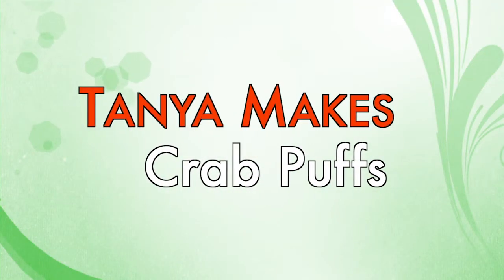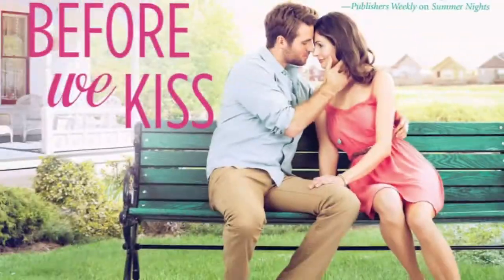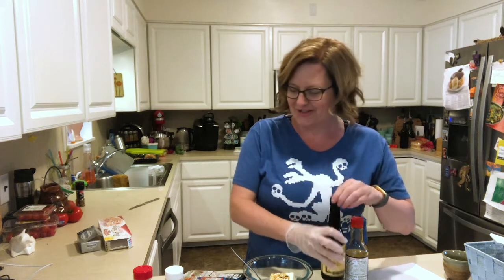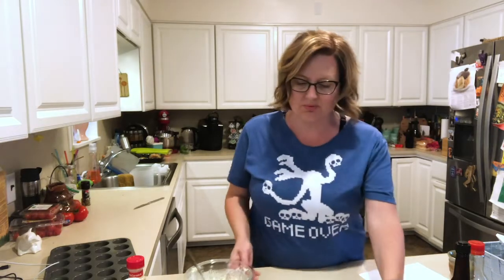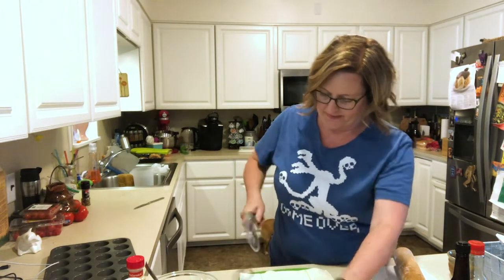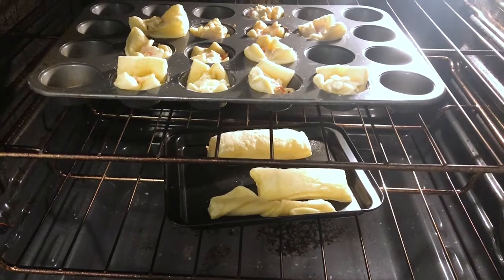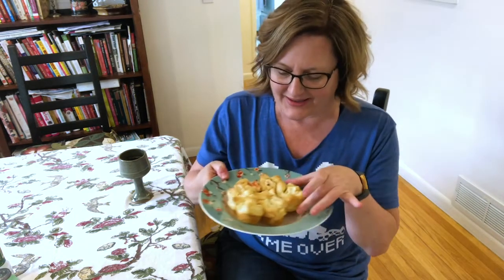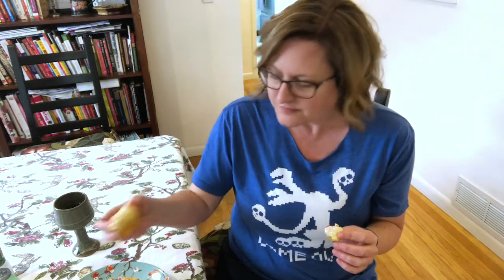109 Tanya Makes Crab Puffs...Inspired by Susan Mallery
This week Tanya makes crab puffs inspired by her recent narration of Susan Mallery's new book "The Summer of Sunshine and Margot". These tasty little puffs are fun, easy, and perfect for your book club. Just make sure you cool them first. :)

Summer of Sunshine and Margot